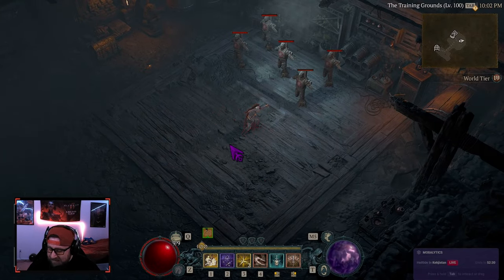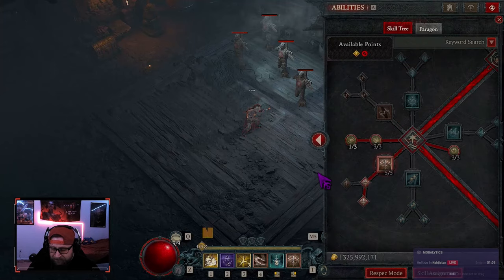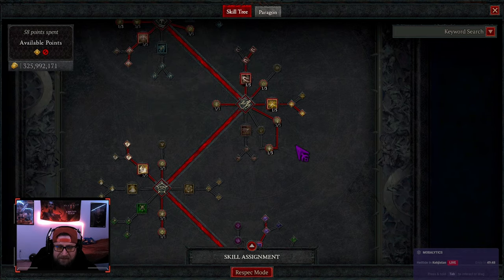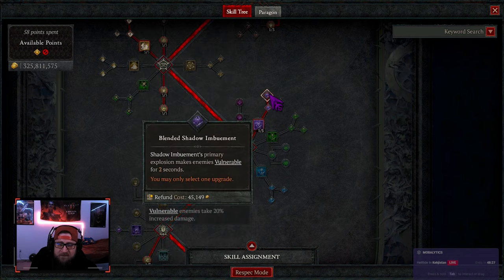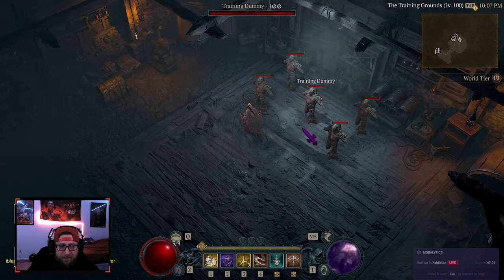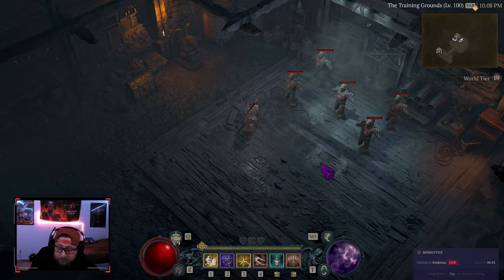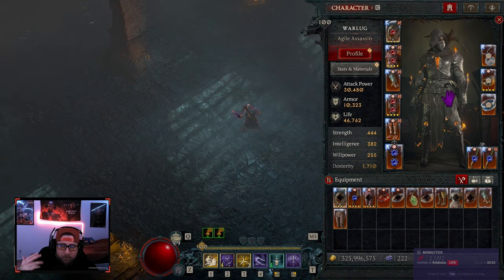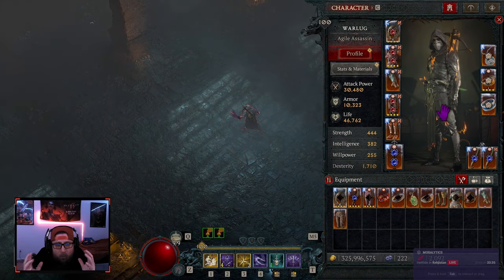PURE GRENADE ROGUE BUILD GUIDE Diablo 4 Season 4!